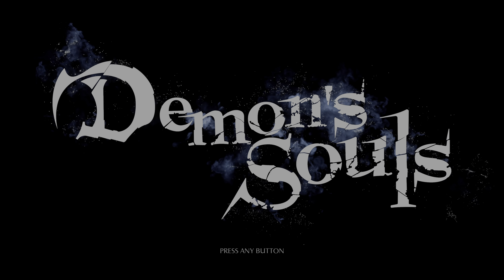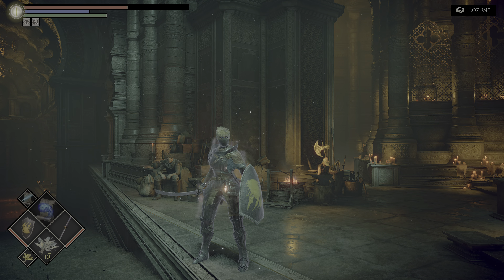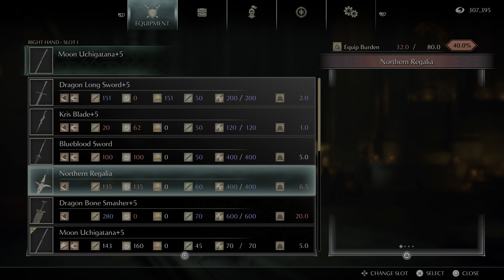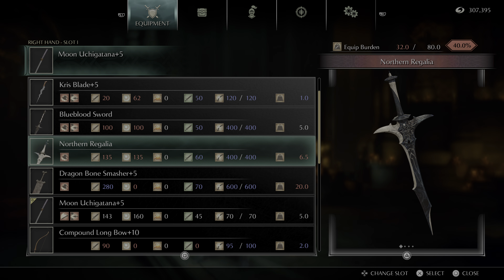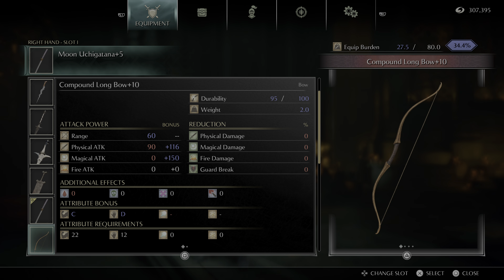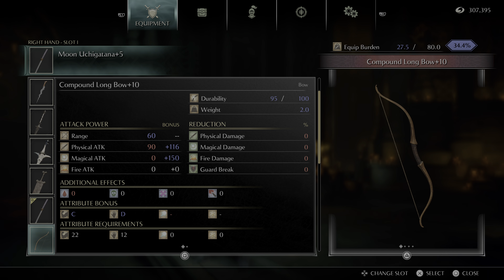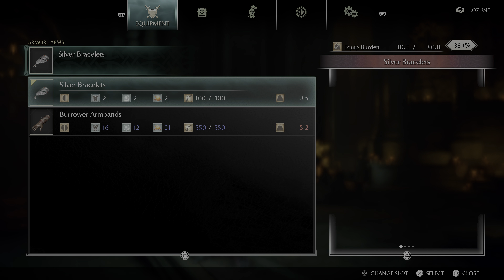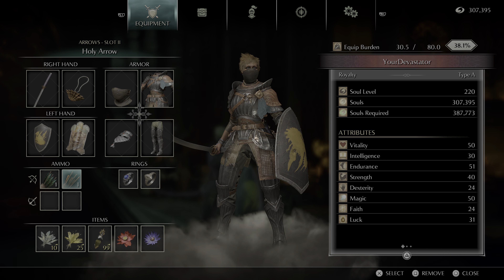Demon's Souls Remake PS5 : Deep dive on New Player Tips, Tricks and Recommendations for Starters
To begin, to finish the offline/online recommendation that I just skip in the video, I'd recommend offline to start with. Haha sorry about the squirrel thought.

Weapons:
Blueblood Sword: Crafted by Blacksmith Ed, mix together a broken sword (found in 5-2 world) and the demon soul of Astrea (Archdemon boss of 5-4)

Dragon Bone Smasher: Located in 2-4 World. As soon as you enter the boss room fog door, go forward then turn left at the intersection. You can only access the sword if you have Pure White World Tendency (PWWT). Reload the area after defeating Dragon God if you achieve PWWT with it's death.

Uchigatana: Located in 4-1 World. Behind the Vanguard Demon, on your right, you'll find a Uchigatana. It can be upgraded to a Moon Uchi by using Moonlightstone Shards found in world 3.

Kris Blade: Found in 2-1 world. Before you use the final, large evaluator to descend to the Armor Spider boss, go to your left as you approach the platform. You'll see a ramp up and around the area that leads to the Kris Blade. It can be upgrade by Blacksmith Ed only and by using Colorless Demon Souls.

Northern Regalia: Crafted by Blacksmith Ed, combining Soulbrandt and Demonbrandt. Soulbrandt is found in 1-1 by killing the Old King (warning: killing Old King lowers Character Tendency). Demonbrandt is found after defeating the final boss, King Alant.

Shields:
Kite Shield: Starter for Knight class and found in 3-1, 2nd floor of Prison, next to Silver Bracelets
Adjudicator's Shield: Found in 4-1, behind a black dual Uchi welding Skeleton.

Dark Silver Shield: Found in 5-4, after defeating the final boss, loot Garl Vinland's body for his gear and this shield.

Large Brushwood Shield: Found in 1-1, bottom of the area where you encounter Executioner Miralda. Recommend going during PBWT, so you can kill Miralda with no negative Character Tendency affect.

Rings:
Cling Ring: Found in 1-1, As you come down the first tower, go all the way down and pull the lever to unlock the shortcut. You'll find the ring on a body by this shortcut.

Thief Ring: Found in 1-1, as you progress forward past the blue knight and the first fog door, you'll then go down some stairs. Turn from the stairs and face the railing. Press Circle to mantle over it and drop down near the knight Astrava. Behind him, on a corpse, is the Thief Ring.

Items:

Talisman of Beasts: Found on the body of Red Black Phantom Scirvir in 2-1, only in PBWT. Fire magic phantom, be careful.

Colorless Demon Souls: Five can be obtained by killing Primeval Demons during 1 playthrough. These Demons appear in fixed locations in each world once, during Pure Black World Tendency (PBWT). One is on a beam beneath Miralda the Executioner in 1-1 world, that can only be access if the World 1 is in PWWT or PBWT. Be warned: if you go during PWWT and kill the human form of Miralda, you'll lower your Character tendency. You can also get two by trading with Sparkly the Crow in 4-1, by trading a Gold Mask and a Tailsman of God

Rotten Arrows: Purchased from Flithy Woman in 5-1 and 5-2
Holy Arrows: Purchased from Graverobber in 4-1 and 4-2/

Fresh Spice: Purchased from Blacksmith Boldwin in the Nexus.

Miracles:
Evacuate: Purchase from Saint Urbain or God Follower for 20,000 souls
Anti-Magic Field: Give Storm King Demon (4-4 Archdemon Boss) soul to Saint Urbain
Saint Urbain is found/rescued in 4-2, beneath the first Reaper. In a hole. Warning, a red phantom must be killed to free him.

Magic:
Soul Ray: Give Fool's Idol Demon Soul (3-1 Boss) to Master Freke to learn.

Light Weapon: Give Penetrator (1-3 Boss) Demon Soul to Master Freke to learn.

Warding: Give Tower Knight Demon Soul (1-2 Boss) to Master Freke to Learn.

SoulSucker: Give Maiden in Black Soul (Beat the game and do not kill the Maiden) to Yuria the Witch.

Master Freke can be found/rescued in 3-1. His key is located behind the prisoner casting magic to regenerate the Fool's Idol boss. His cell is located on the 3rd floor of the prison.

Yuira can be found/rescued in 1-3. Kill the fat official who closes the gate on you (and a helpless enemy) to get a key. Then go back to 1-2 starting, turn around and open the closed door by the first blue knight. Then kill this fat official and get another key and then open the gate near the dogs starting at 1-3. Follow the path around and put on all articles of Fat official clothing for the ramp to lower. Kill the last fat official and then remove the clothes and speak to Yuria to free her.